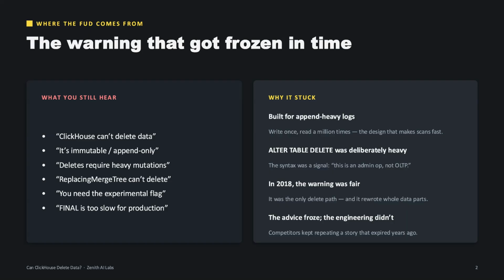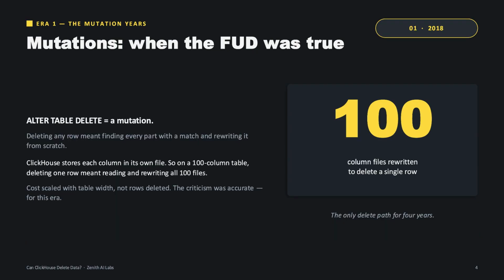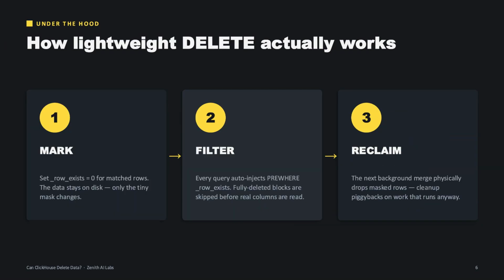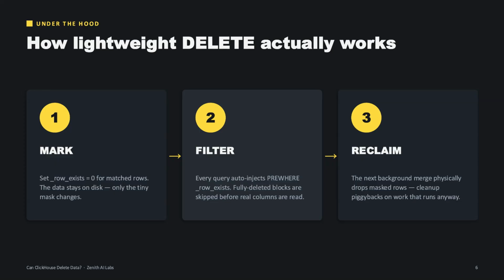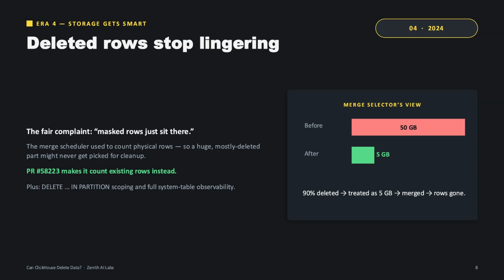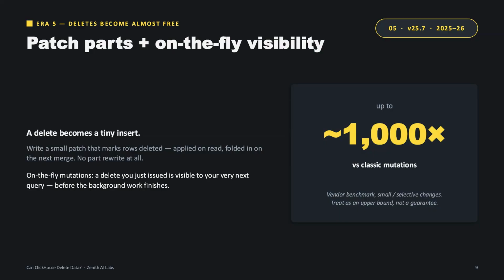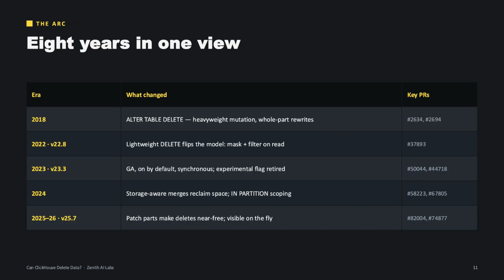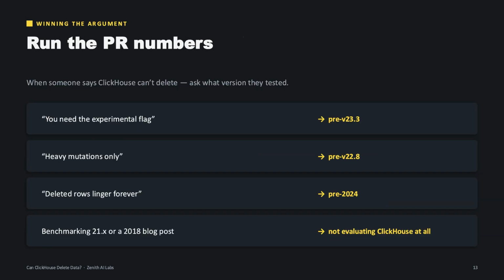Can ClickHouse Delete Data? Debunking the "Append-Only" Myth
Can ClickHouse delete data? Despite the "ClickHouse is append-only / immutable" reputation, ClickHouse has supported DELETE since 2018 — and in 2026 it ships four production-grade delete paths. This is a PR-by-PR reality check on the most persistent ClickHouse DELETE myth.

We trace eight years and 80+ merged pull requests across five eras: heavyweight ALTER TABLE DELETE (2018), lightweight DELETE FROM (v22.8), GA + the retirement of allow_experimental_lightweight_delete (v23.3), storage-aware merges that stop deleted rows from lingering (2024), and patch parts that make deletes almost free (v25.7). We also cover DROP PARTITION for bulk deletes, ReplacingMergeTree with the is_deleted column, and why the "FINAL is too slow" critique is outdated.

If you're evaluating ClickHouse, migrating from Postgres/MySQL/Snowflake, or just tired of hearing "you can't delete in ClickHouse," this video gives you the version numbers and PRs to back every claim.

⏱️ Chapters
0:00 Can ClickHouse really not delete?
0:45 Where the "append-only" FUD comes from
1:30 The 6 ClickHouse DELETE myths
2:10 Era 1 (2018): Mutations — when the FUD was true
3:05 Era 2 (2022): Lightweight DELETE changes everything
4:25 Era 3 (2023): GA & the experimental flag is dead
5:30 Era 4 (2024): Deleted rows stop lingering
6:25 Era 5 (2025–26): Patch parts & on-the-fly deletes
7:25 DROP PARTITION, ReplacingMergeTree & FINAL
8:20 The full 2018–2026 timeline
8:50 Which delete method to use when
9:25 How to respond to "ClickHouse can't delete"
9:45 Test it on your workload

Topics: ClickHouse DELETE, lightweight delete, DELETE FROM, ALTER TABLE DELETE, ReplacingMergeTree, is_deleted, patch parts, DROP PARTITION, mutations, FINAL, OLAP database, real-time analytics.